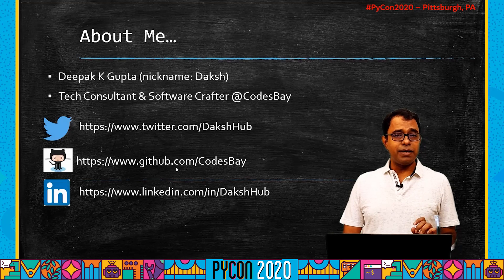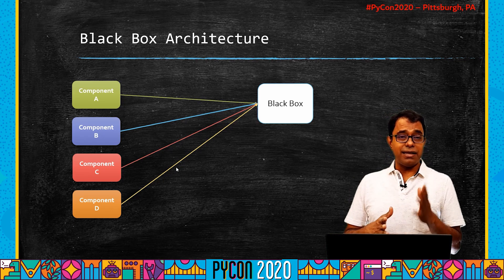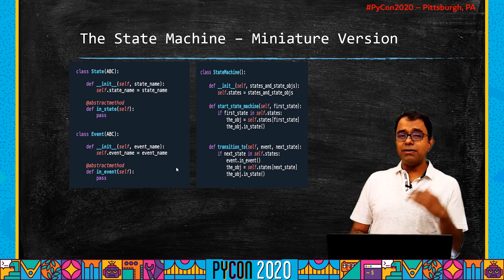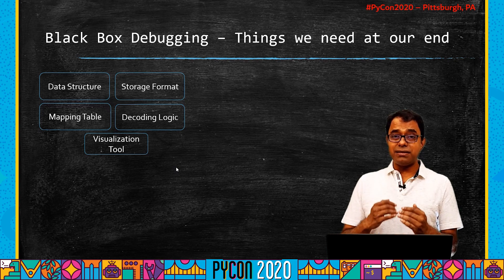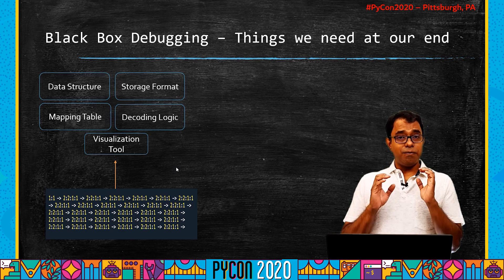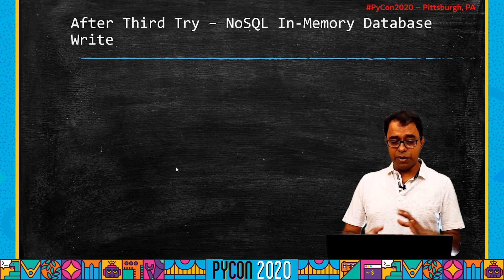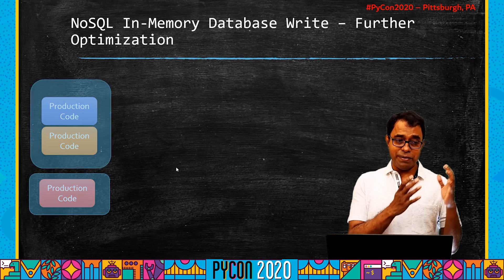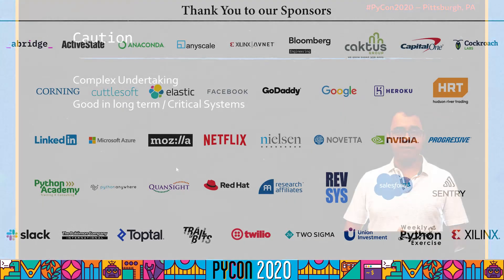Talk: Deepak Kumar Gupta - Saved by In-Memory NoSQL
If you’ve ever heard about or experienced a scenario where a production python bug can’t be fixed because we’re not able to reproduce the same, sometimes even after adding additional logs, then this session is for you.

Black box debugging is an idea where we add low footprint and encoded debug logs in the production code which drastically increases the chances of detecting the cause of a bug without requiring a recurrence with additional logs (read Debug Logs).

Traditionally, we tend to include a limited amount of logs in the production code because writing the logs on the disk is a costly affair and can potentially impact the performances, but at the same time if something goes wrong, then we need the logs to debug the system.

So what if I tell you that you can have debug logs in the production code without impacting the performance of the code…!!! I bet you’ll be pleasantly surprised.

Welcome to the world of harnessing an unexpected and unintended benefit of In-Memory NoSQL databases which revolutionized the way we write debug logs for our python code.

In this talk, I’ll talk about how we use In-Memory NoSQL with python code and get persistent logs without impacting the performance of the production code.